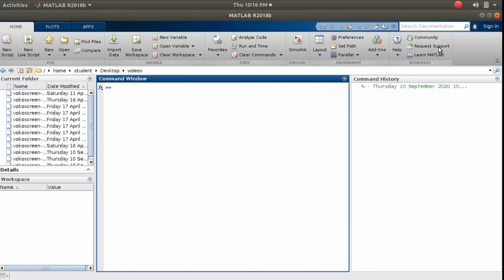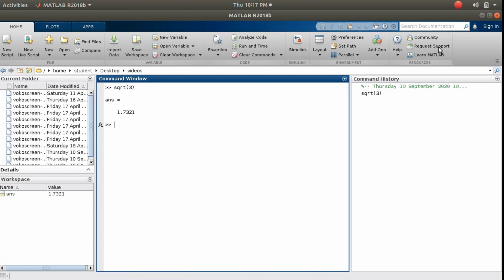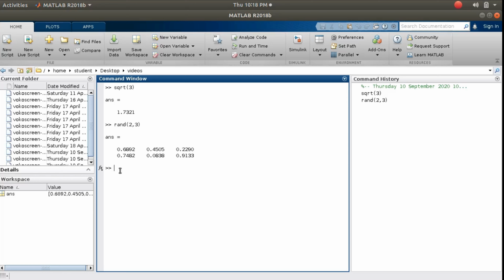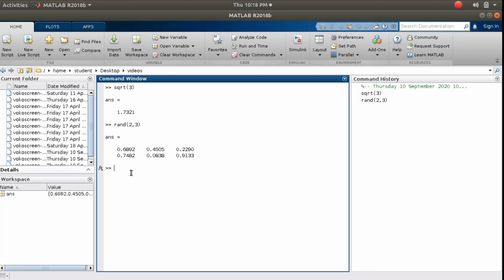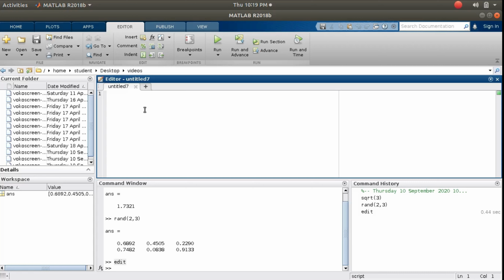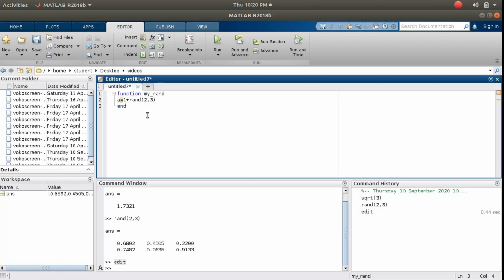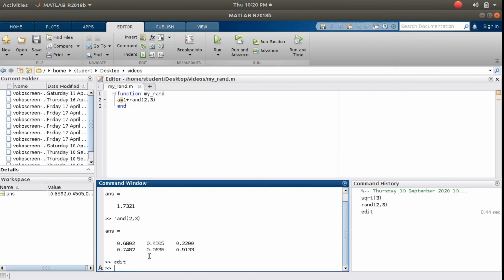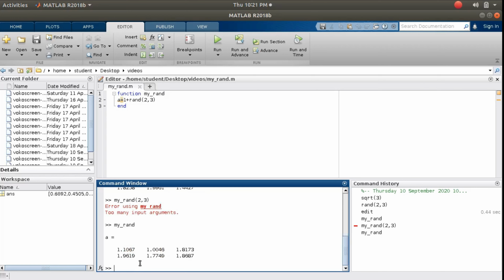MATLAB Tutorials Introduction to Functions 2020 || How to preform function on MATLAB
In this video we will learn how to perform function on MATLAB.This is Introduction to function on MATLAB